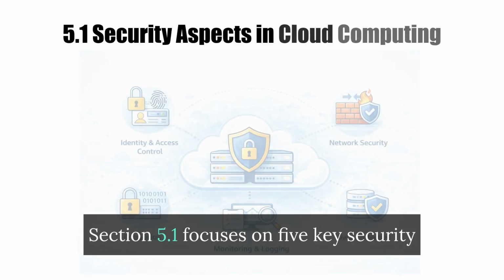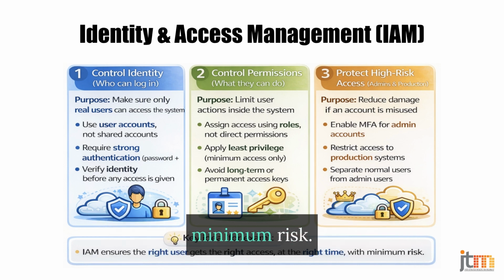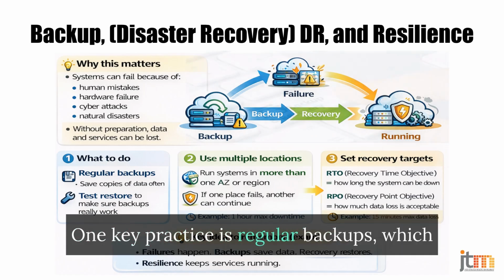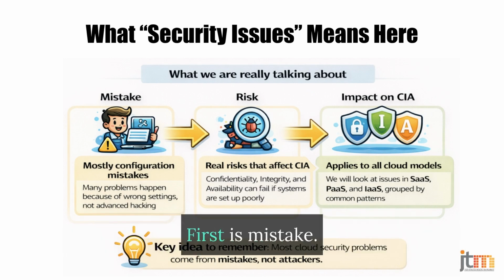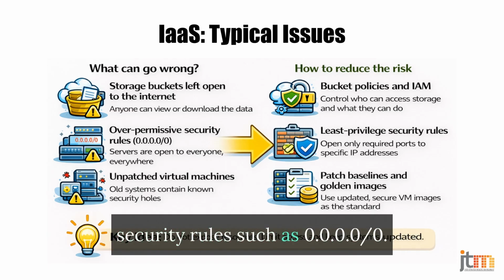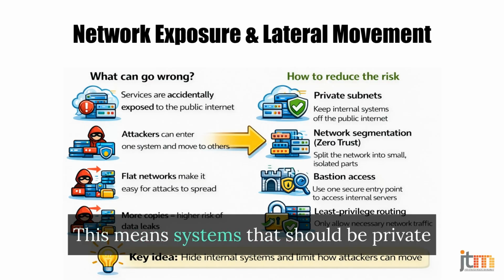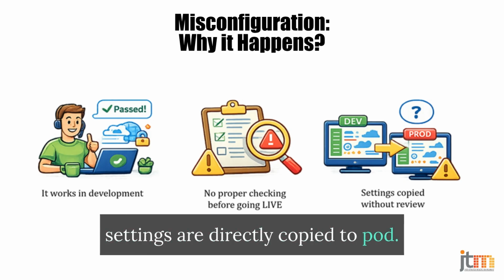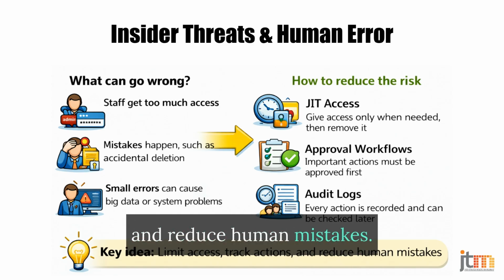DAT22103 CHAPTER 5 PART 1 Safety and Disaster Protection